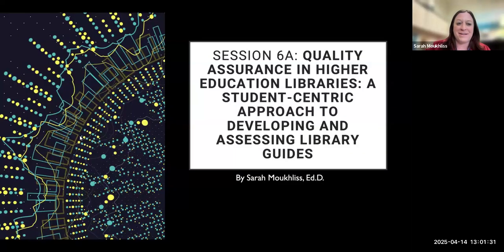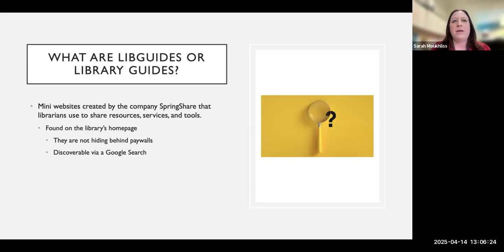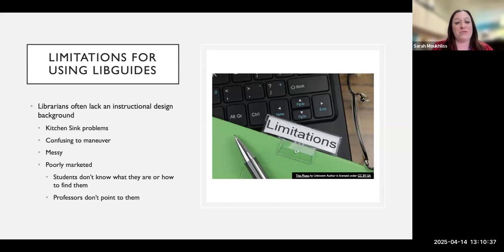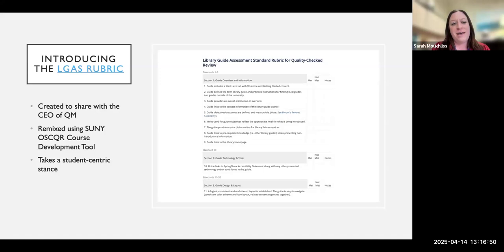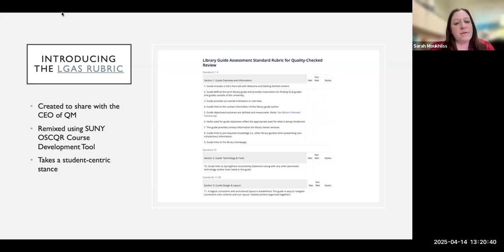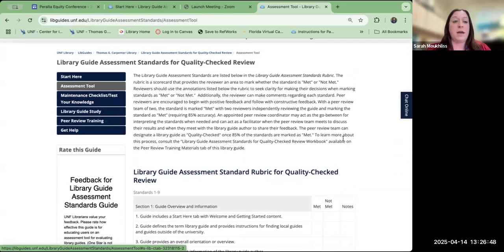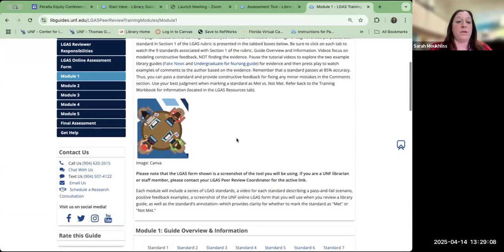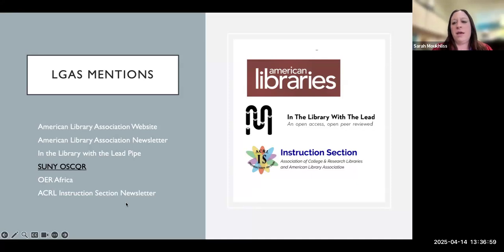QA in Higher Ed Libraries: A Student-Centric Approach to Developing & Assessing Library Guides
2025 Peralta Online Equity Conference SESSION 6A: Quality Assurance in Higher Education Libraries: A Student-Centric Approach to Developing and Assessing Library Guides
Sarah Moukhliss | The University of North Florida

Join me for a presentation where I introduce a groundbreaking quality assurance tool designed to enhance library guides in higher education. By remixing the SUNY OSCQR rubric, I developed a peer review tool and quality assurance rubric that prioritize student-centric standards and pedagogical excellence. This innovative approach ensures that library guides are not only informative but also tailored to meet the diverse needs of students. Participants will learn how to implement this tool to create and evaluate library guides, fostering an inclusive and supportive learning environment.

This presentation is intended not only for librarians but also for anyone who teaches students about research. Discover how to elevate the quality and effectiveness of your library resources through this student-focused methodology.